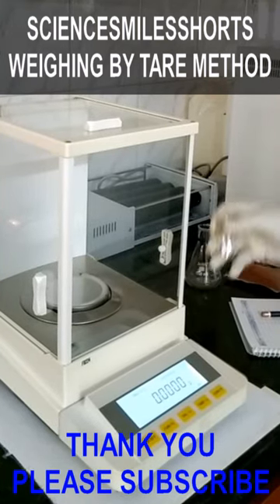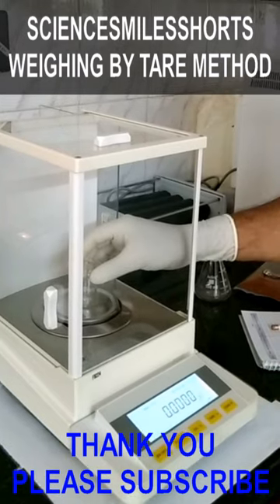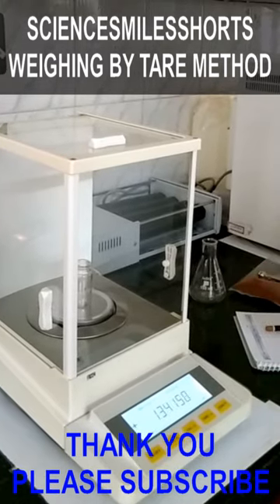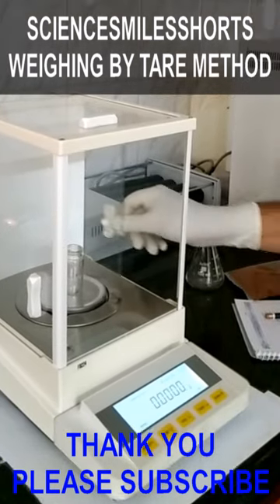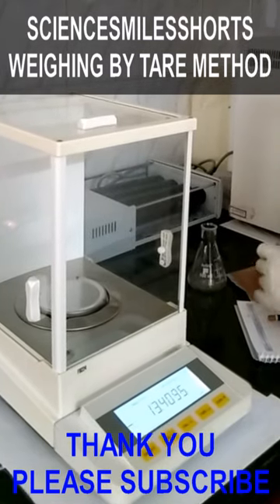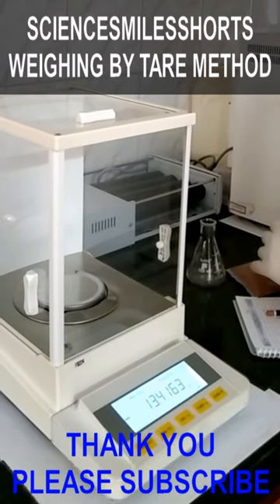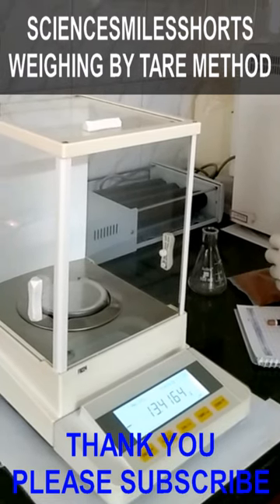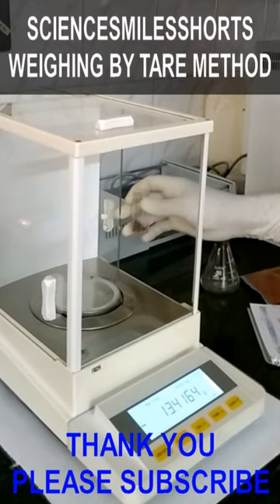LT3. Weighing By Tare Sustainable Lab Methods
ScienceSmilesShorts is Sustainablabs is intended to make short videos on sustainable agriculture, natural products, gums and organic farming. ScienceSmilesShorts shall bring out animated cartoons on the subject, lab findings, information on the subject.
 Weighing By Tare Sustainable Lab Methods is a short video in continuation of the earlier video weighing by difference. Weighing by tare method is simple and does not need  to weigh twice and deduct empty weight. It uses the tare button provided in most of the balances. Taring nullifies the weight of the container and brings to zero. The container can be then added the required substance and placed on the pan. This gives the weight of the material directly.